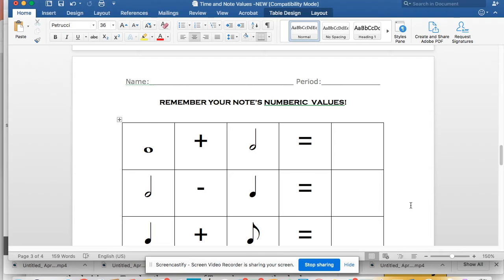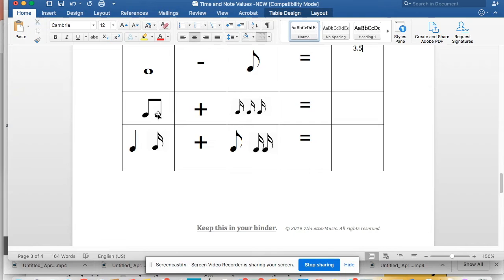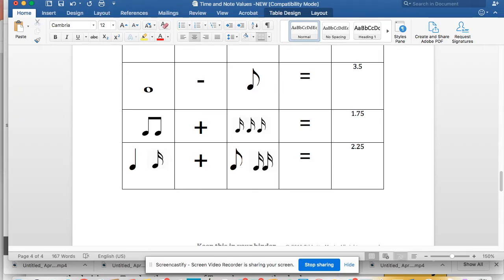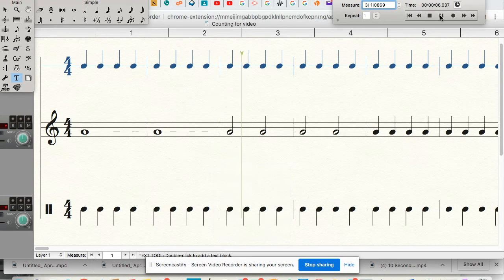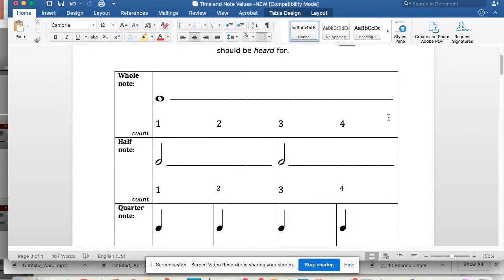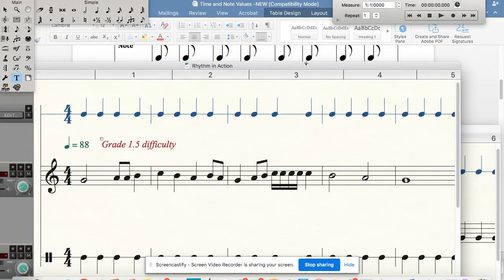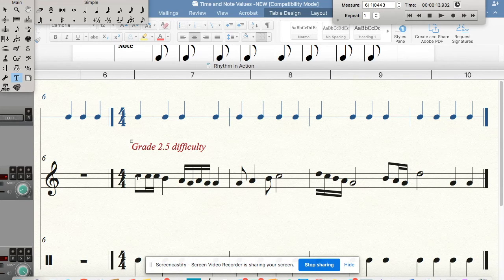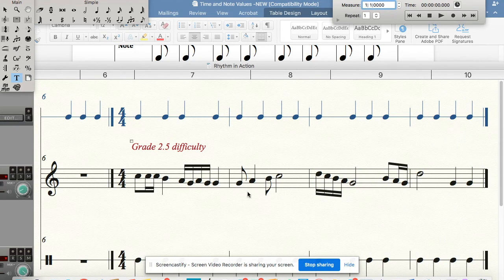Rhythm Basics - Part 2 of 4.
Rhythm Basics - Part 2 of 4. Continuing from video #1.  Make sure you have your instrument out to play along!

Part 1. Review of Types of Notes and Note Values
Part 2. Time and Counting
Part 3. Using A Metronome and Counting
Part 4. Subdivision